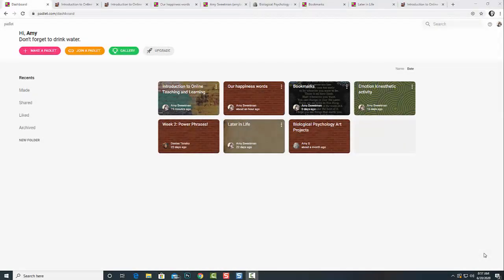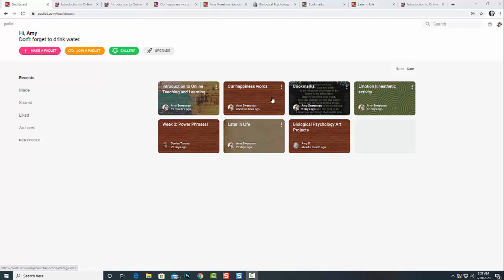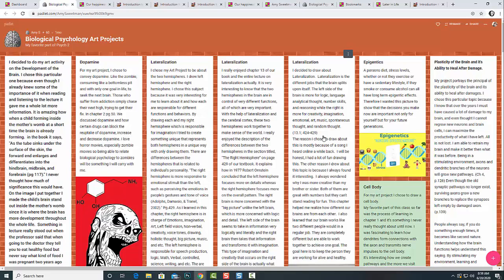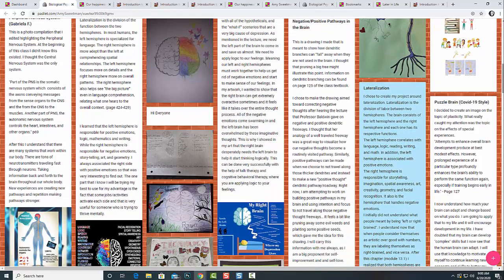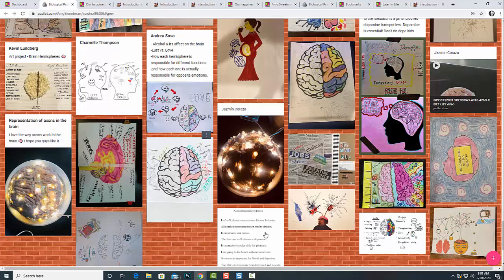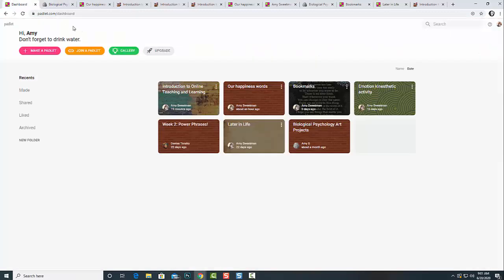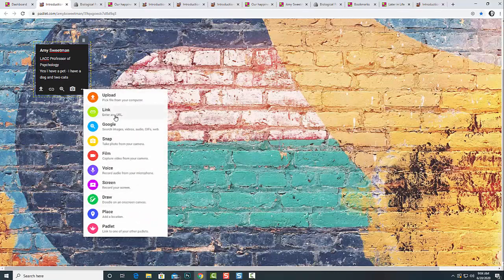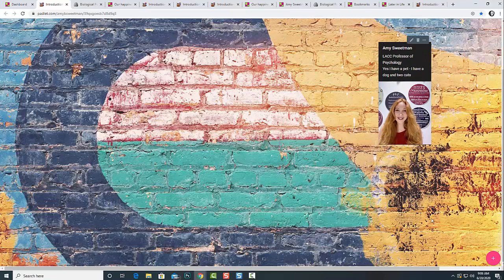Intro to Padlet